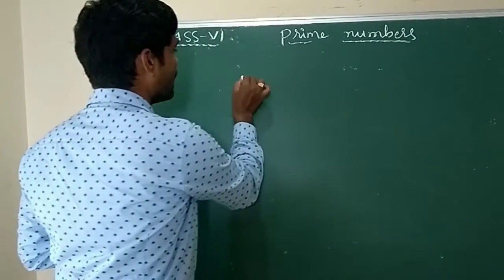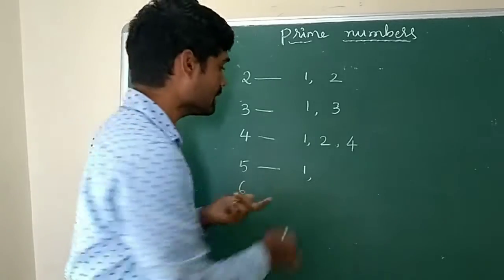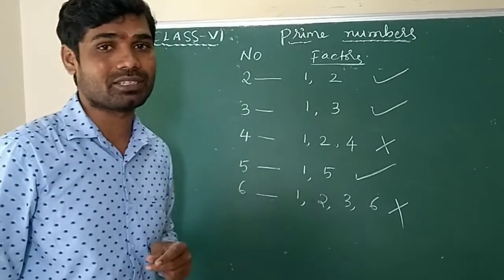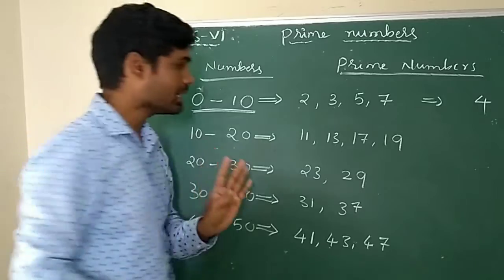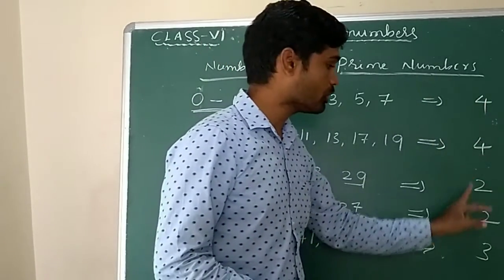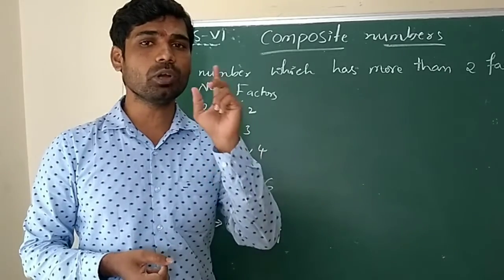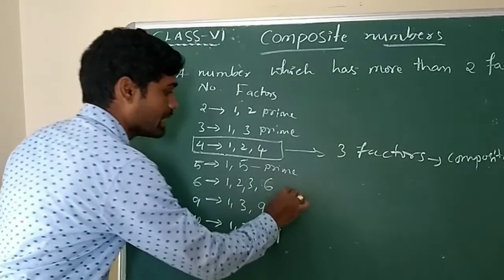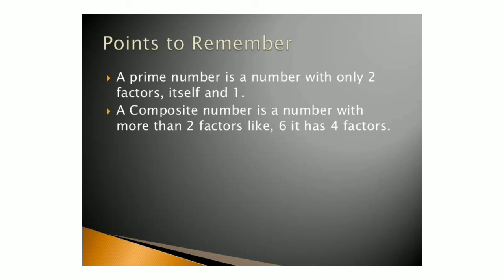CLASS 6 PLAYING WITH NUMBERS